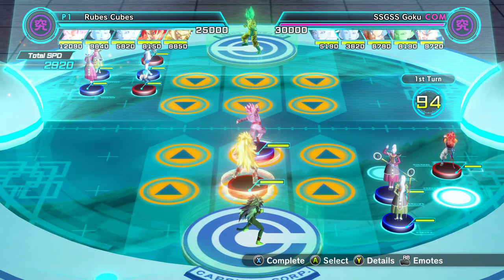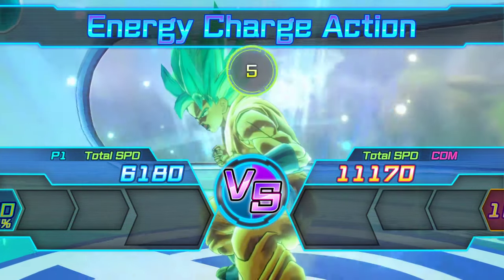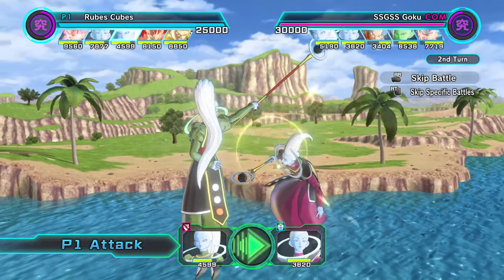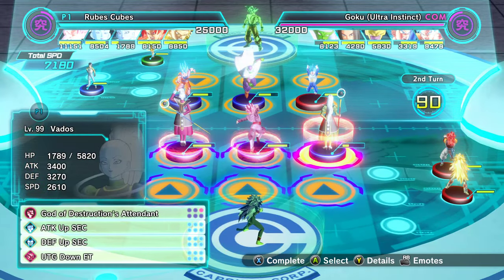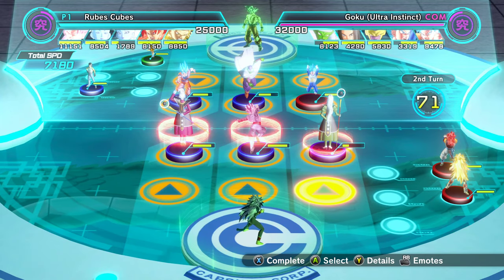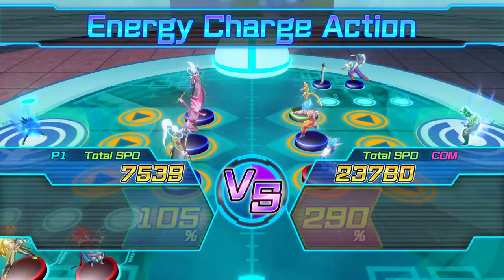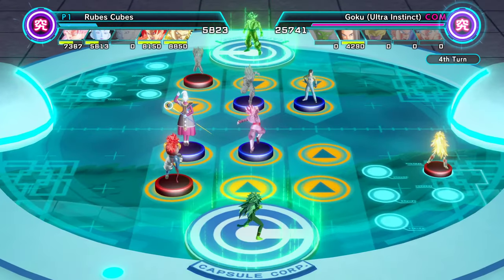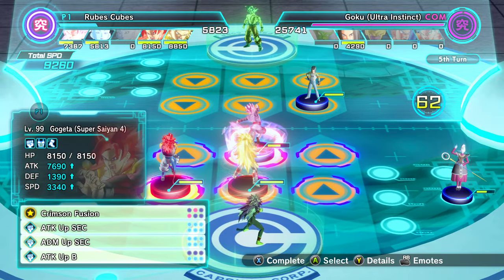Deck Suggestion by Asma Sadaf (Hero Colosseum) - DBXV2